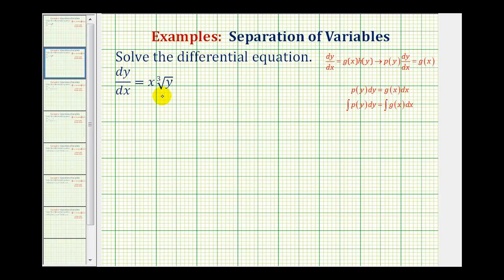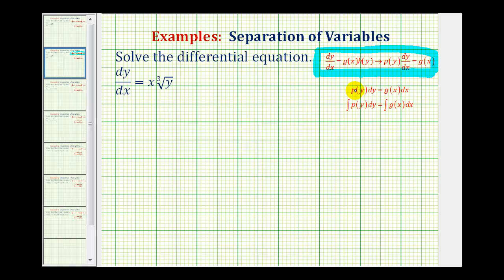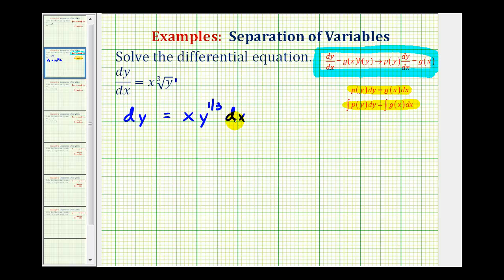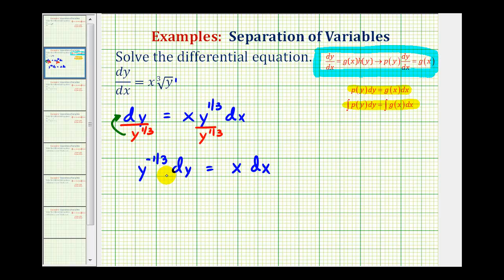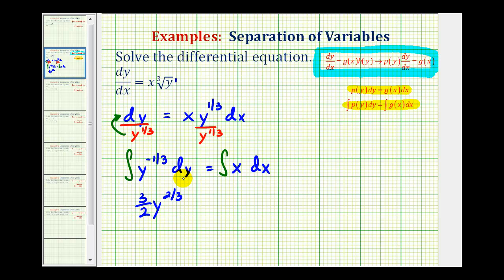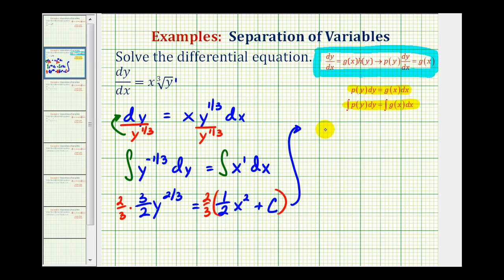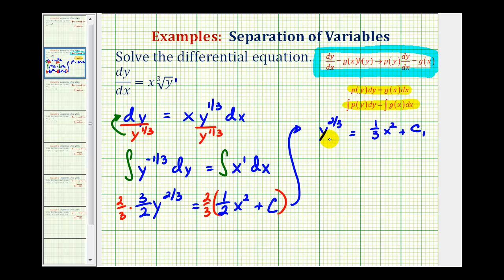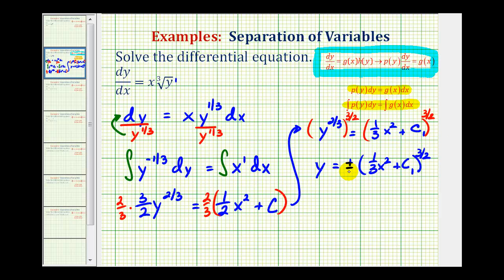Ex 1: Differential Equations: Separation of Variables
This video solves a differential equation using separation of variables.